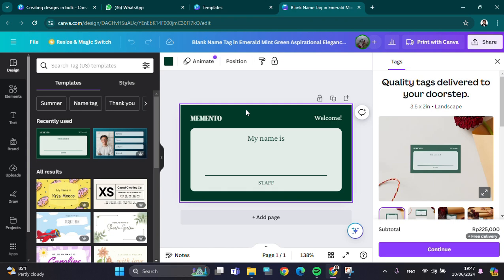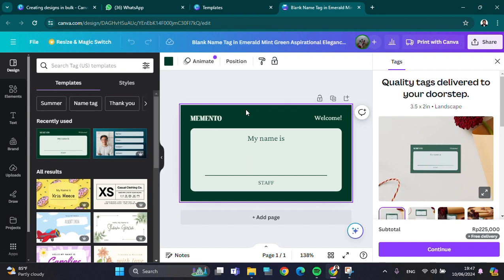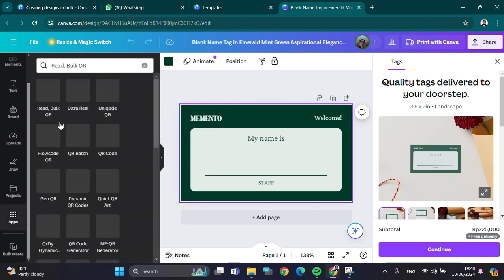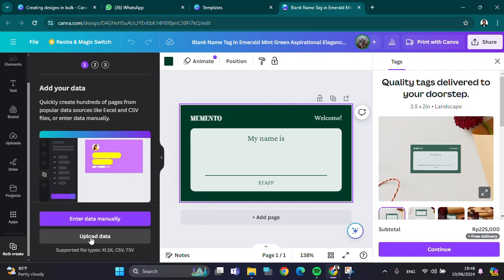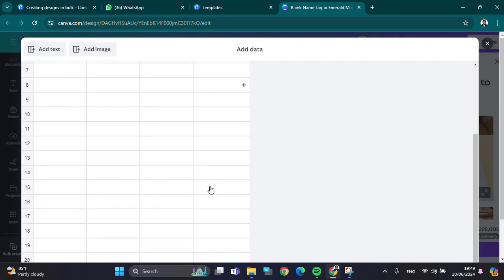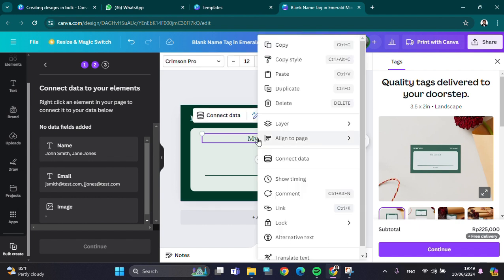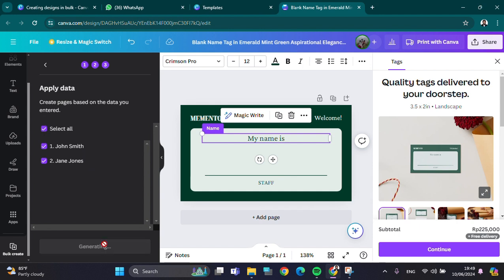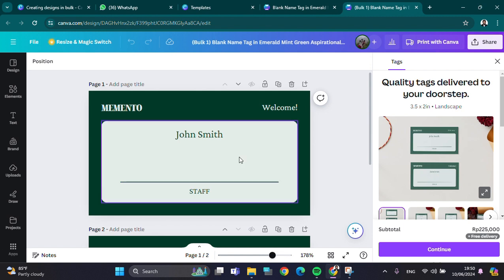Bulk Editing Tutorial On Canva! How To Create Name Tags In Minutes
Welcome to our latest tutorial on Canva! 🎨
In this video, we'll show you how to save time and effort with Canva's bulk editing feature. Learn how to create multiple name tags in just minutes, perfect for events, workshops, classrooms, and more. Whether you're a Canva newbie or a seasoned pro, this step-by-step guide will help you streamline your design process and get professional-looking name tags effortlessly.